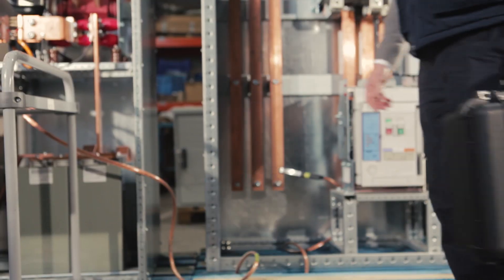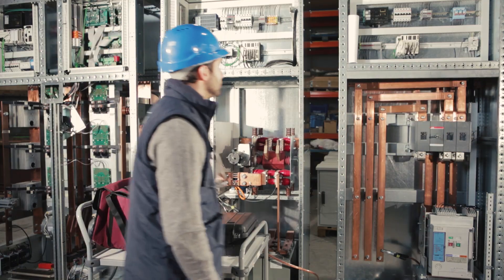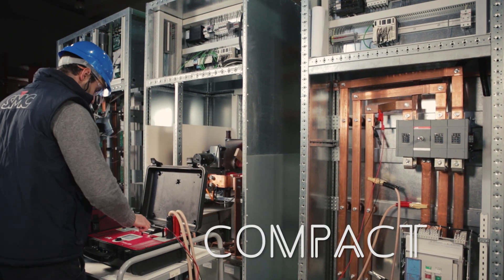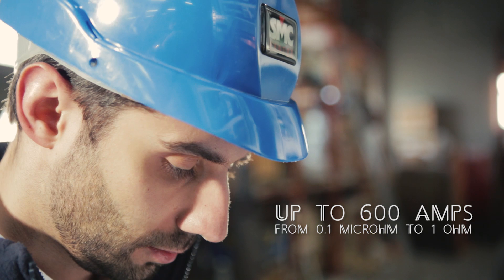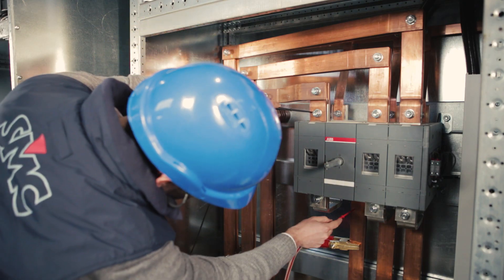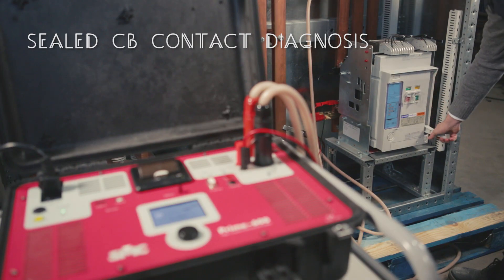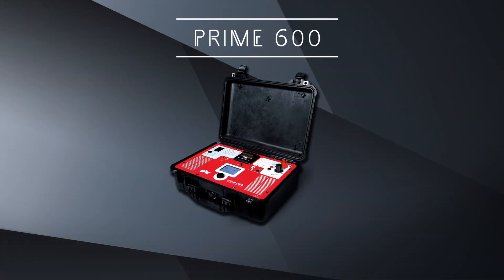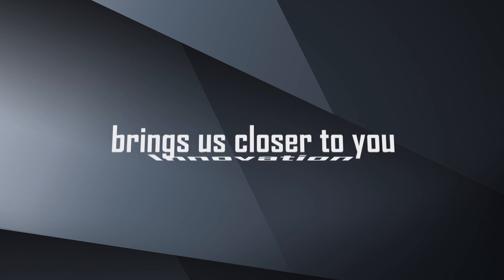Prime 600 Dynamic Micro Ohmmeter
The first micro ohmmeter with 600A pure dc test current and Dynamic Resistance Measurement in the market. Specially designed to evaluate the arcing contact's condition in high voltage SF6- and vacuum insulated circuit breakers quickly and efficiently.